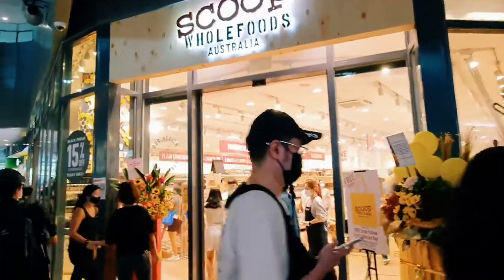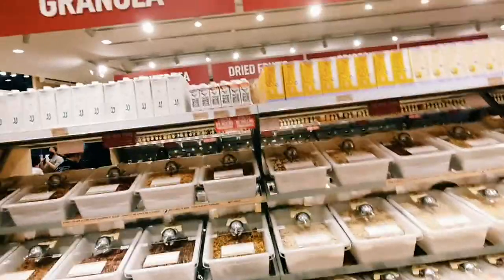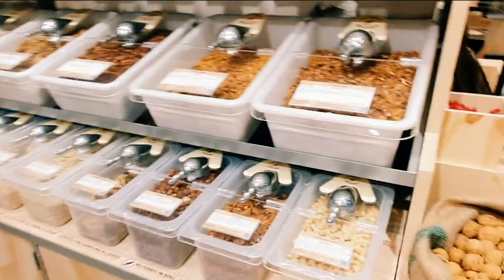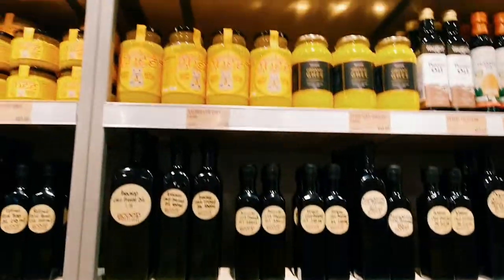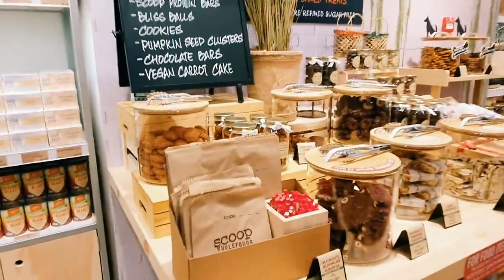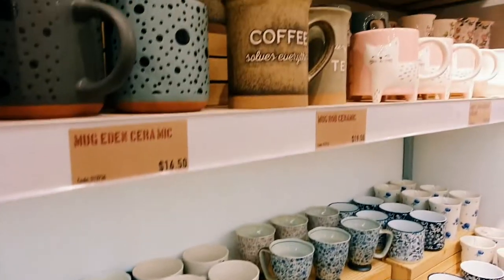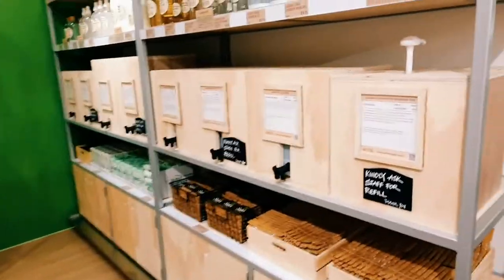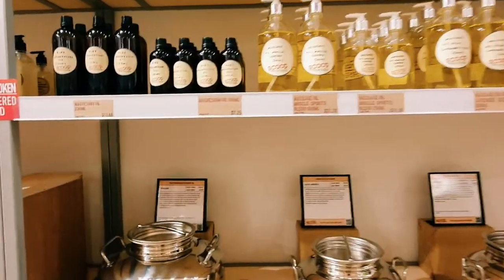Inside Scoop Wholefoods, Singapore | Zero Waste & Sustainable Grocery Shopping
Holla from way up in Punggol! So many new store openings at Waterway Point Mall, including this lovely zero-waste organic bulk wholefoods brand from Australia. I showed up on opening day and shot this quick store tour!

Hi, I'm Aditi Gaitonde Fernandes and I've been a writer/editor for 10+ years. Yes, I know I'm late to the party. It took me a decade to gather the courage to make this YouTube channel. I guess this end of the world sitch (see: 2020) made me bolder.

I'm still trying to find my voice and vibe but one thing is for sure, I make videos to share my passion for learning.